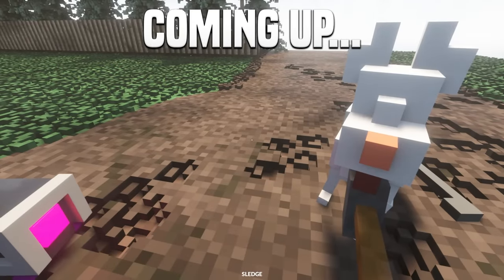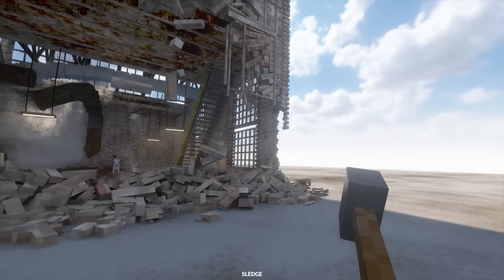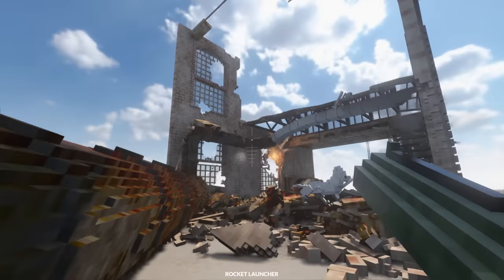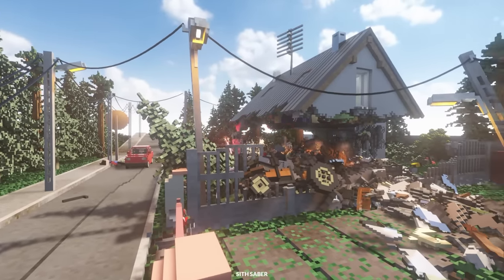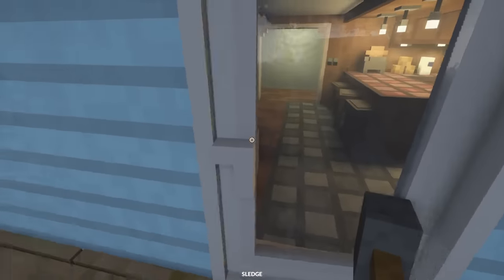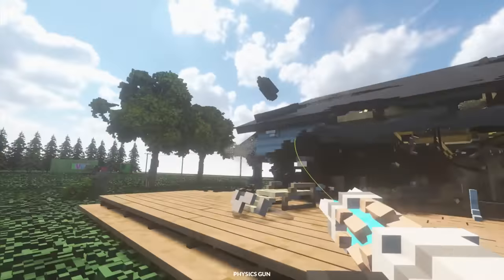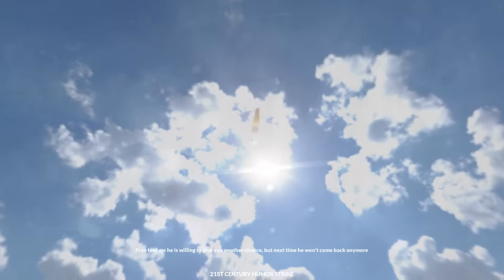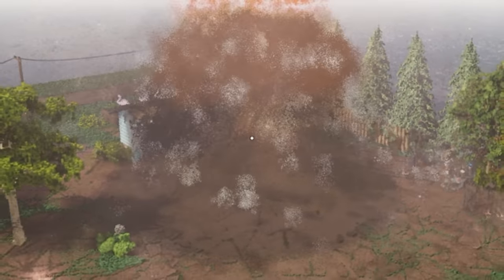ULTRA Realistic House Gets Nuked - Teardown Mods Gameplay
In this episode, I check out realistic mods that have better physics to increase destruction. I even used a mini nuke to destroy a house and set it on fire.

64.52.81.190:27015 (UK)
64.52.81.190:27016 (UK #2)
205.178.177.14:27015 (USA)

-Unturned Server-
Fudgy Gaming | Semi-RP | FudgyRoleplay.com | 24/7
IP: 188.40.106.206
Port: 27020